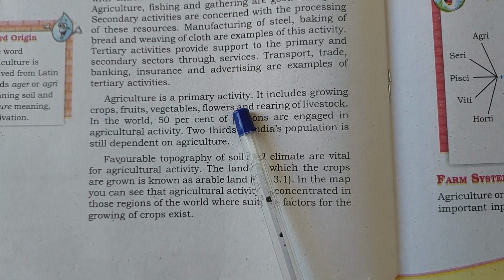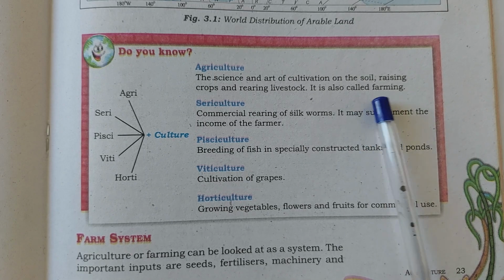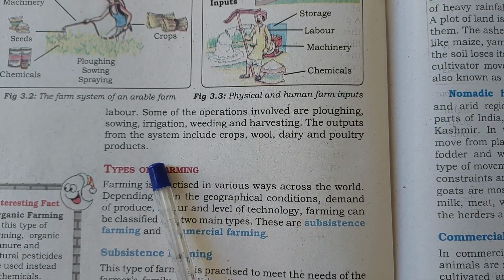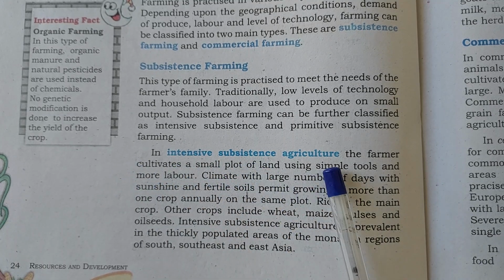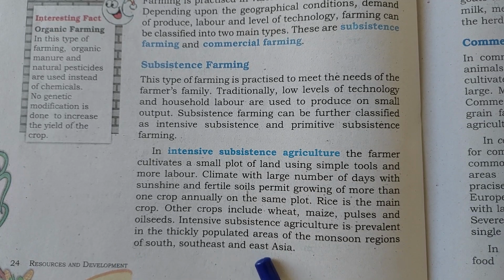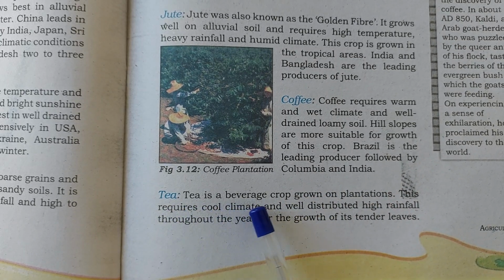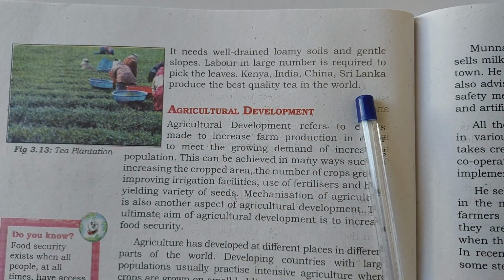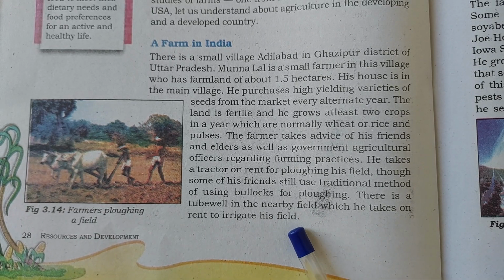Class 8, Geography, Agriculture, Reading